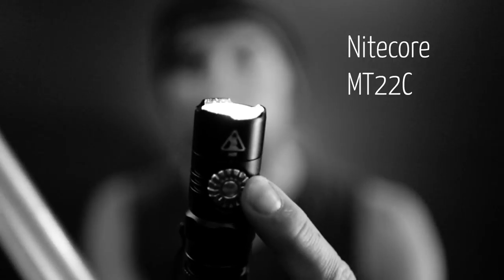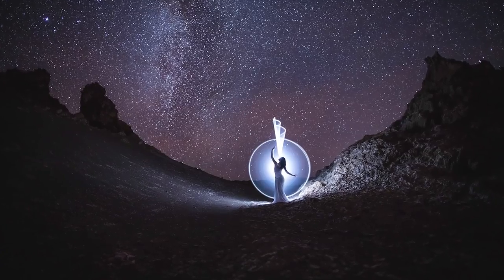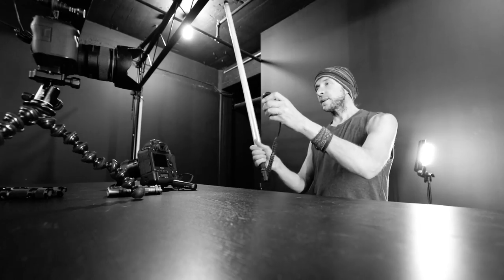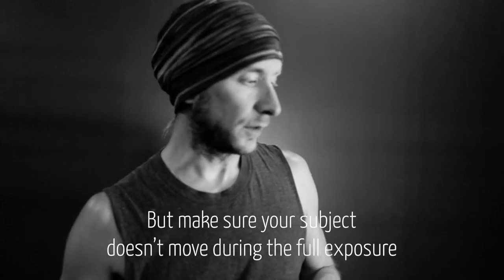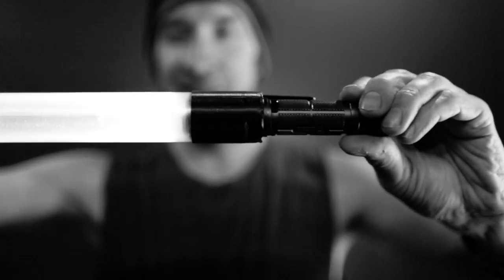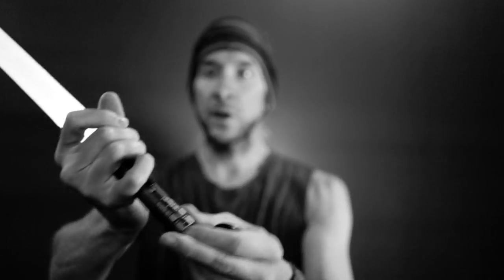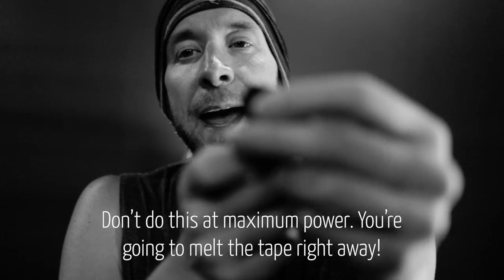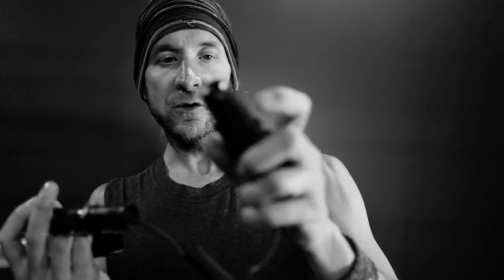Nitecore MT22C flashlight review (the best one for low light tube light-painting?) - EP089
*UPDATE* - This connector was a prototype, and we ended up not using it as it was too restrictive (it was working only with one model of flashlights). The simple, universal and solid solution is to put to use the side clip of any 1" diameter flashlight, as demonstrated here at 0:55

Mixing Astrophotography and Tube light-painting can be quite challenging but so rewarding. I'm trying to provide you some key points so you can improve your images too. This is based on two years of experimentations with various flashlights at night to capture the stars and the milky way.

--- About Eric Paré (Instagram: @ericparephoto)

Kim Henry & Eric Paré 2018